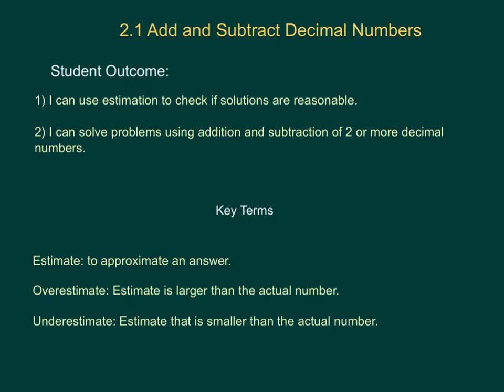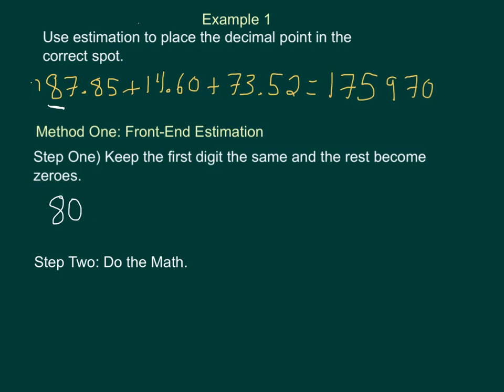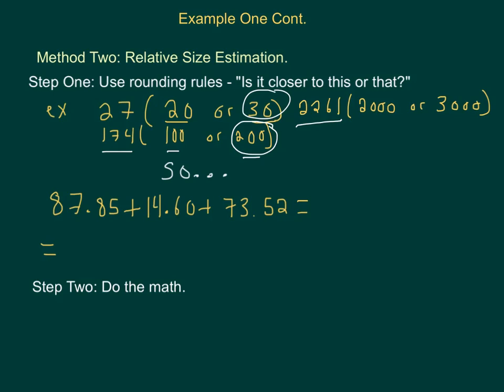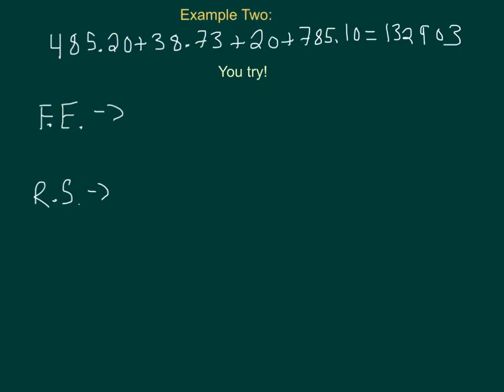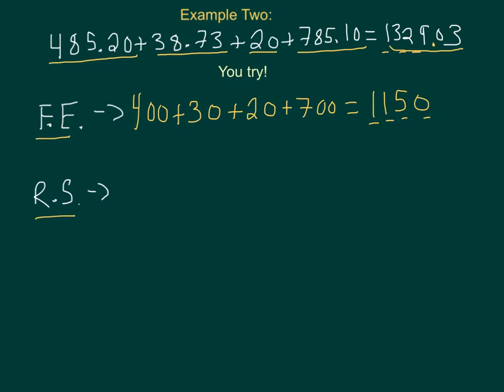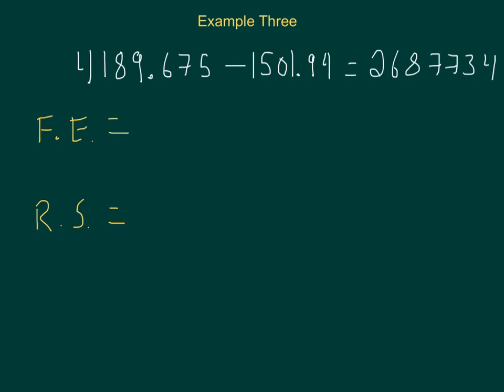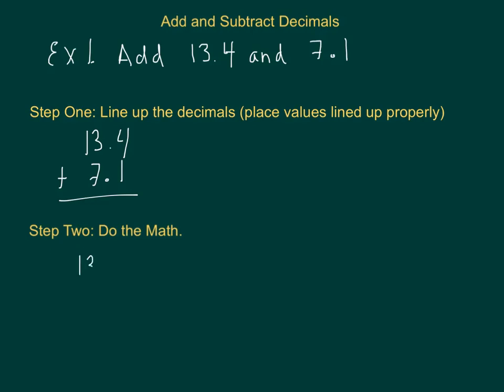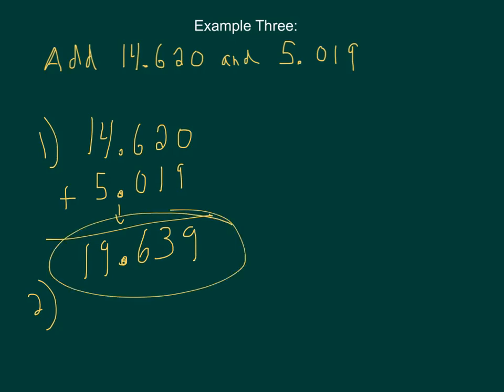2.1 Add and Subtract Decimals